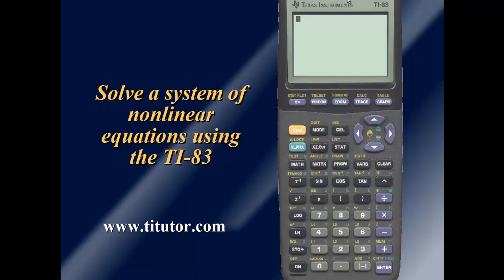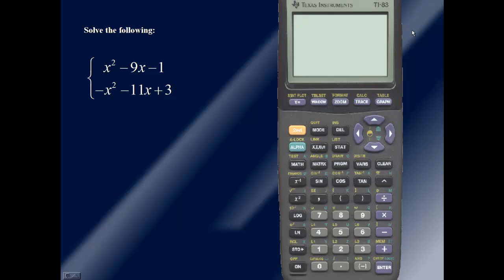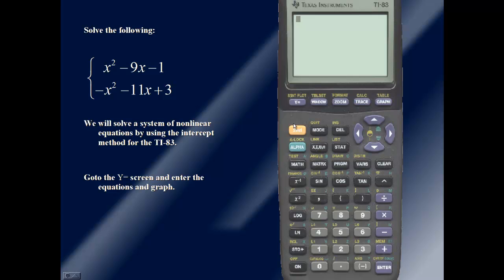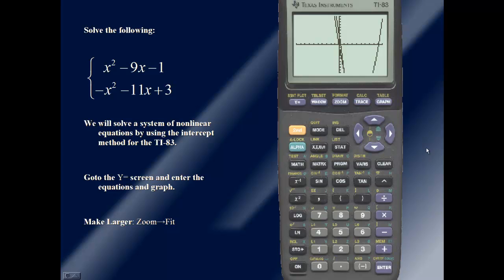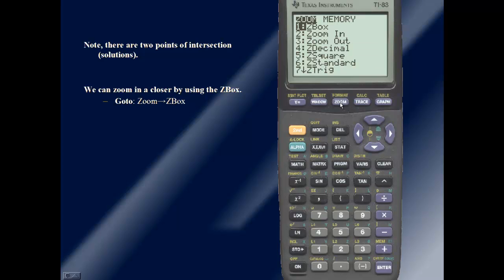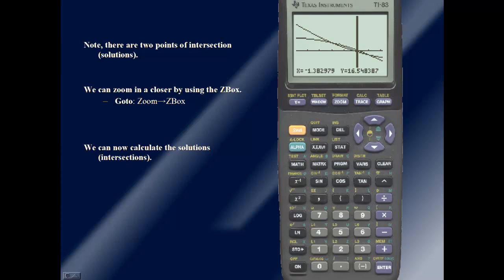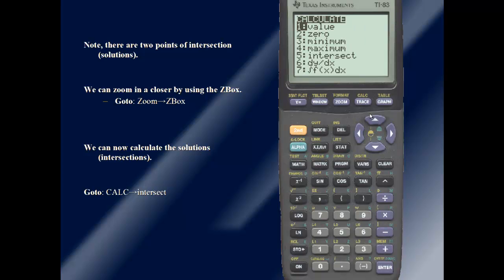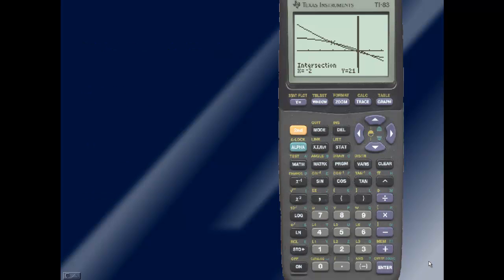Ti-83 - Solve a system of nonlinear equations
-Solve a system of nonlinear equations using the Ti-83